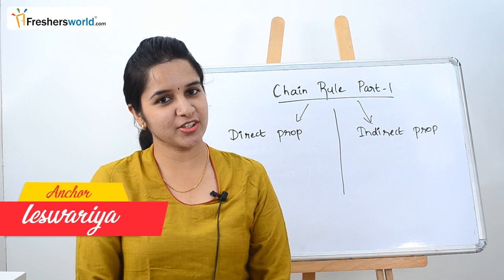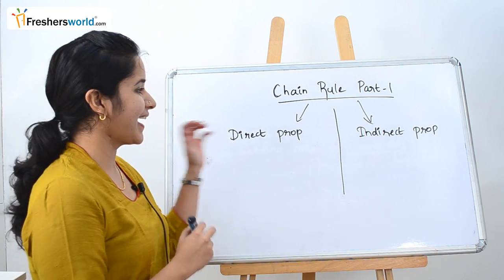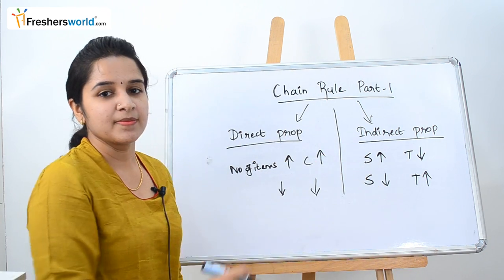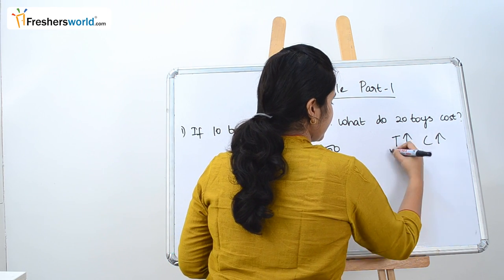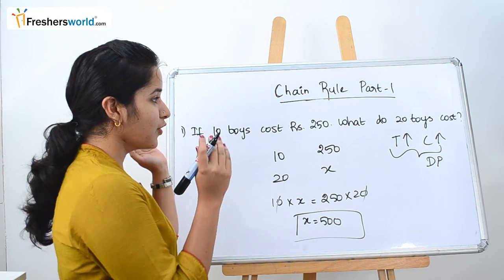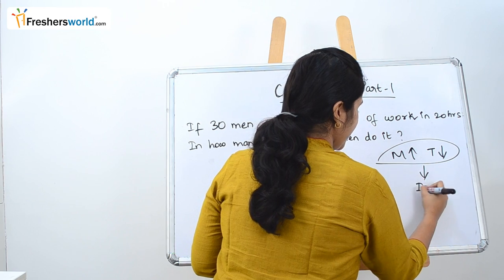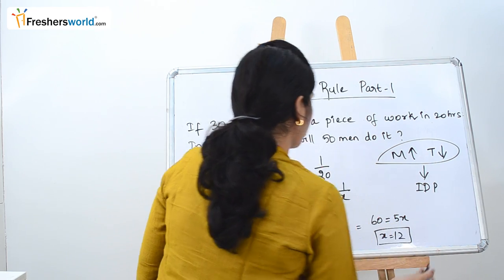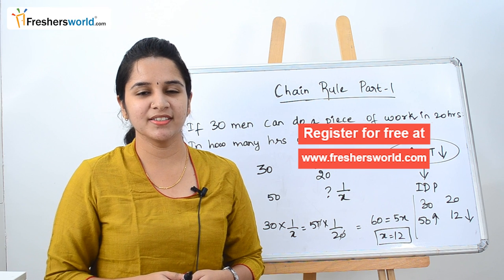Aptitude Made Easy – Problems on Chain rule – Part 1, Basics and Methods, Shortcuts, Tricks